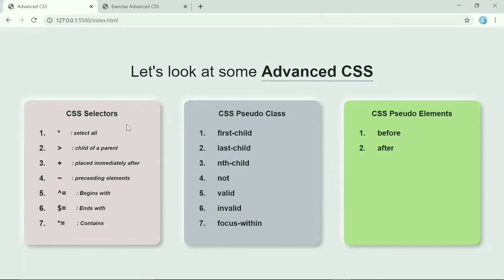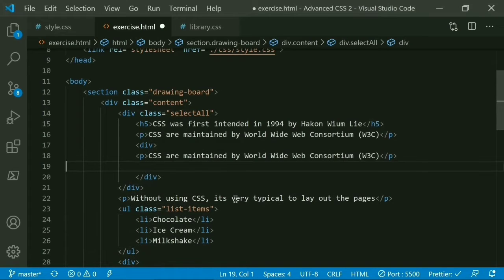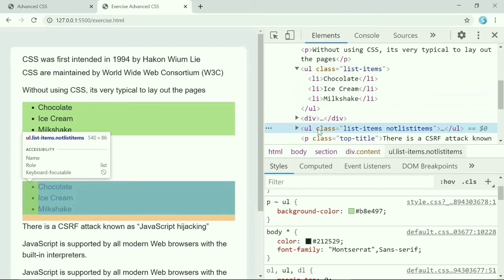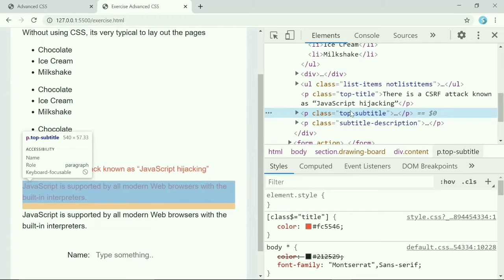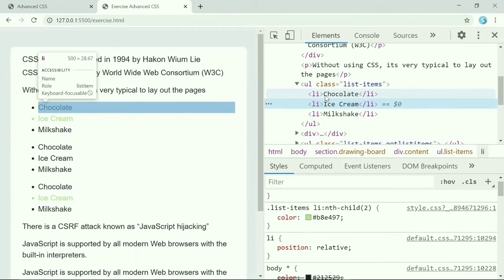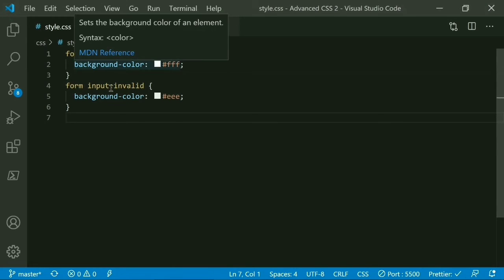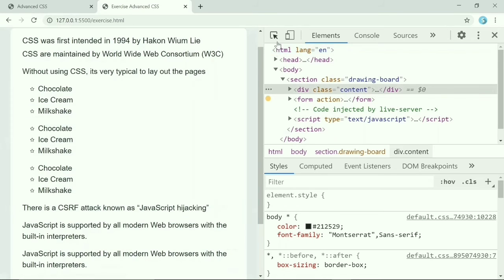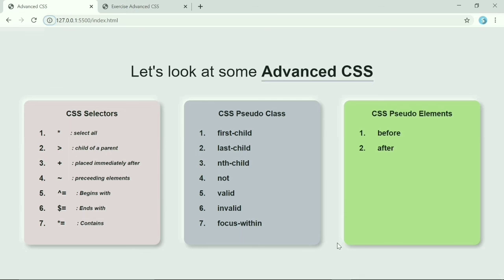Advanced CSS | Selectors, psuedo class & elements | Make your code simpler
These css selectors, psuedo class & elements will help to significantly reduce the usage of classes to all your elements, traversing through the parent & child, advanced styling of your web page/elements. This course is for beginner to intermediate level users and they can take the advantages in your projects.